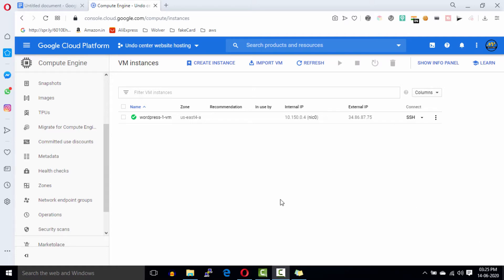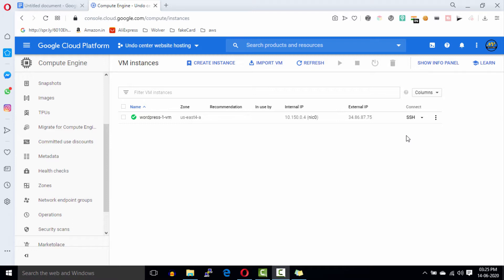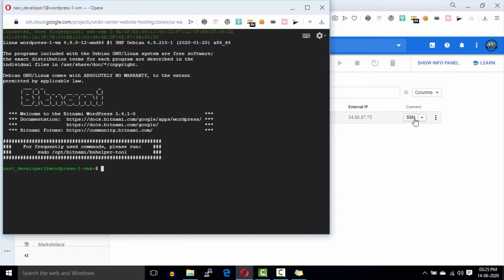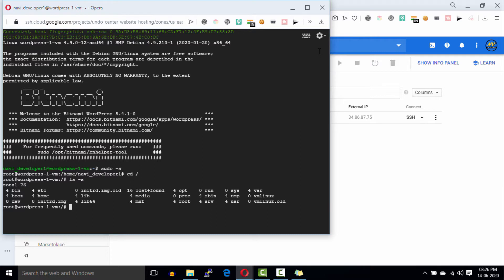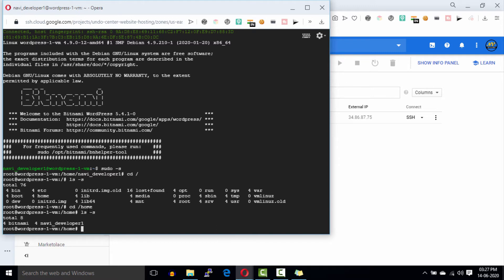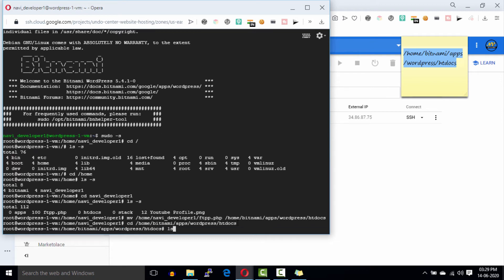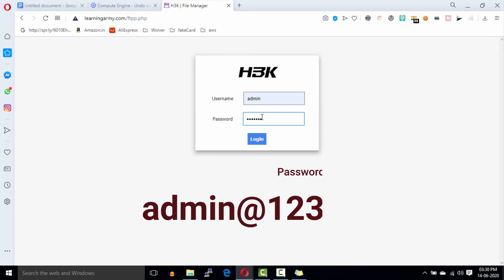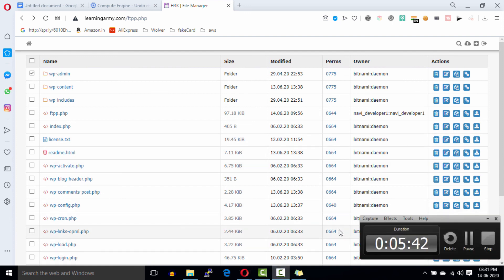How To INSTALL File Manager on Google Cloud For WordPress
Hello Buddy in this video i'll show you how to install file manager in the Google Cloud Platform for WordPress.This File Manage will help to Copy, Modify, Delete, Add, Compress and Extract the files.

Commands :-
sudo -s
cd /
ls -s
UPLOAD "FTPP.PHP" FILE
cd /home
ls -s
cd navi_developer1 ( In your case it will different )
ls -s
mv /home/navi_developer1/ftpp.php /home/bitnami/apps/wordpress/htdocs
cd /home/bitnami/apps/wordpress/htdocs